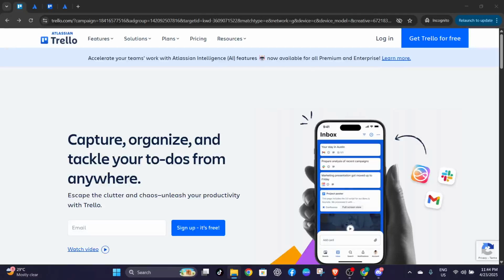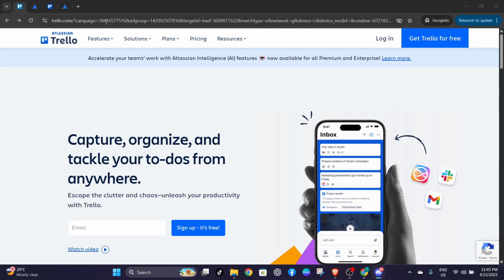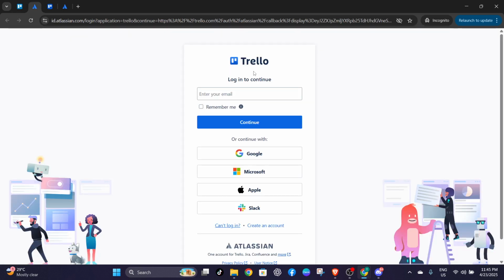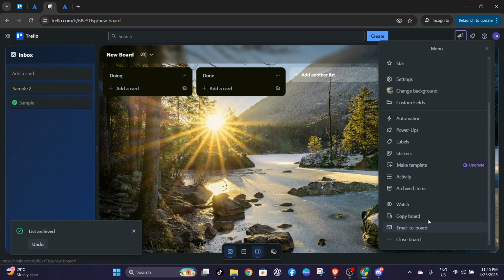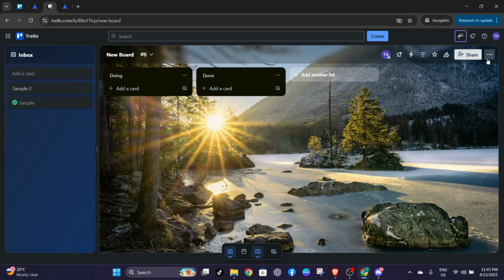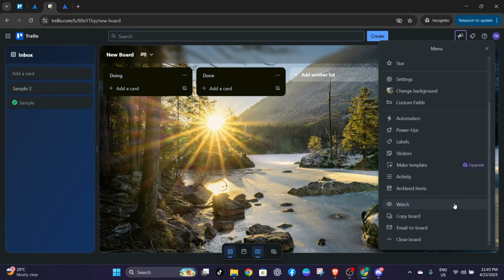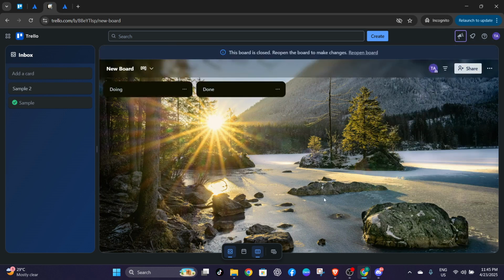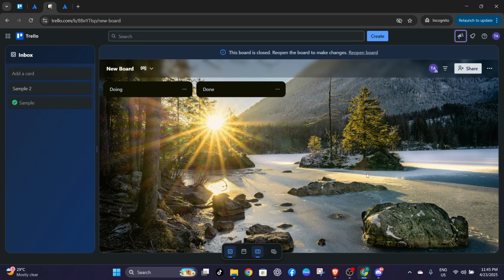How To Delete Items on Trello [2025 Full Guide]